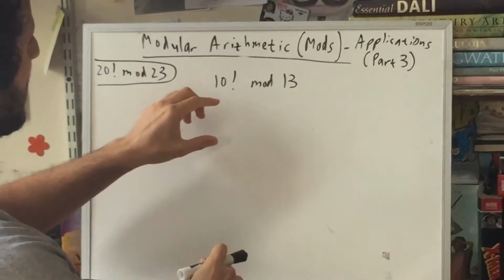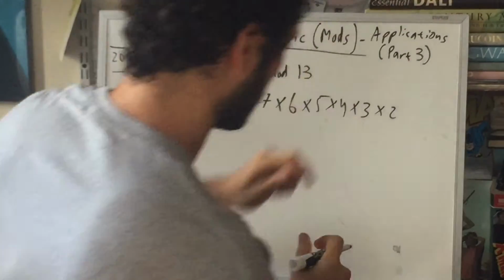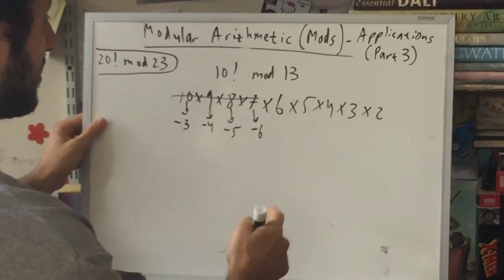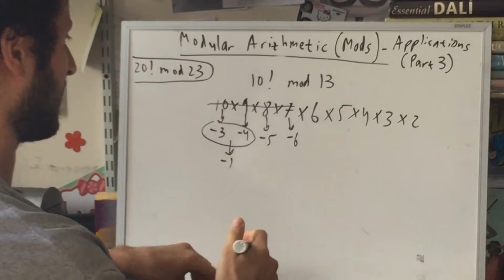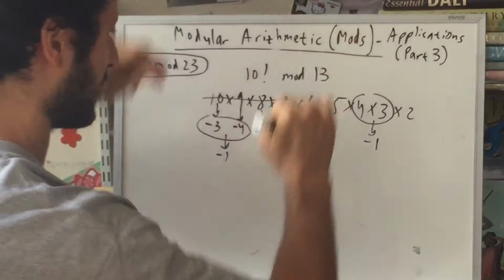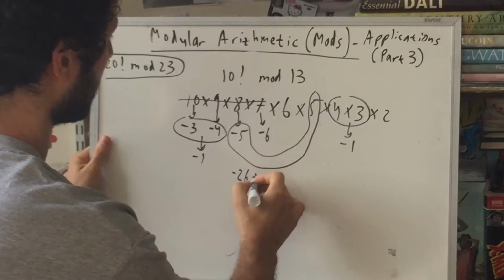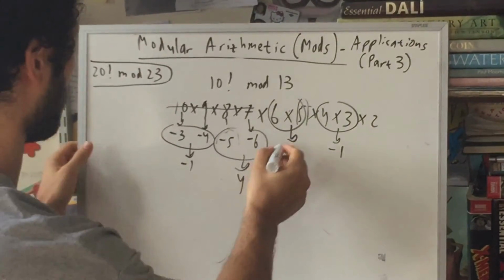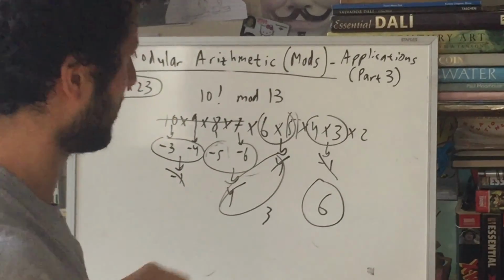43. Modular Arithmetic (Mods): Applications-(chopping & grouping, then growing) (Part 3)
In this application of mods, we're going to practice "chopping" (getting their remainders under the desired mod- 13) the numbers down before "growing" (multiplying) them.

We'll also, practice not just chopping them individually, but trying to group a few numbers strategically so as to set up a nicer chop, "nicer" meaning something that gets use within 1 (plus or minus) of the mod, so that we can simplified entire chunks to +1 or -1 with respect to the mod we're working with.  Enjoy!